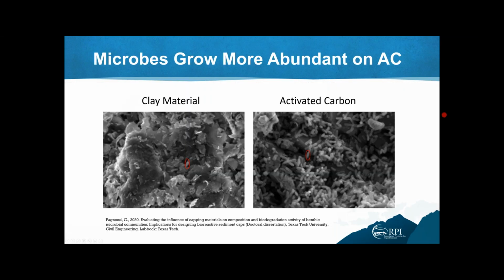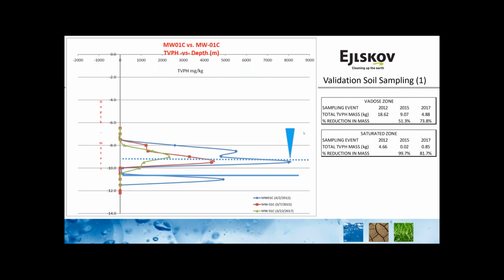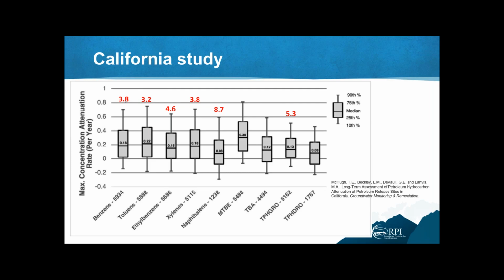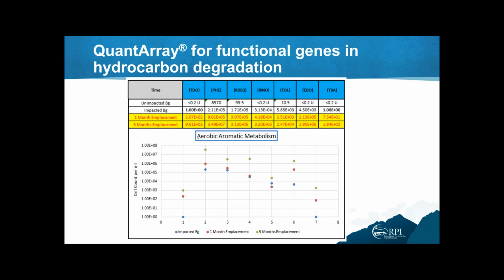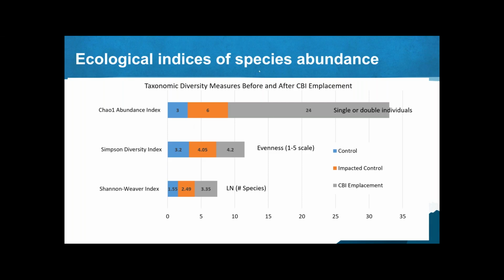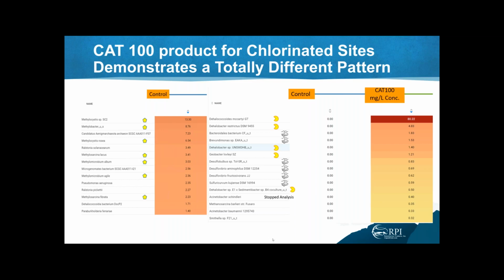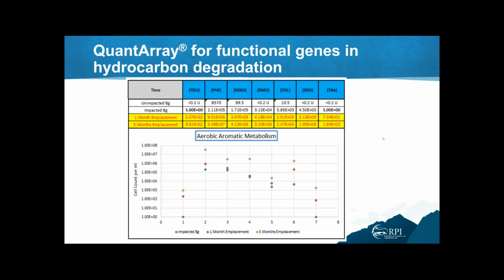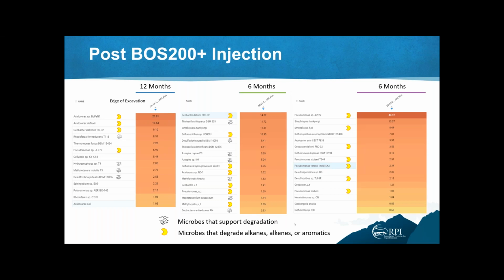BOS 200+®: Biodegradation Evidence and Home Sweet Home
BOS 200® and BOS 200+® have been responsible for hundreds of regulatory closures of contaminated sites in the US and Europe. The efficacy of the products has been demonstrated by decreases in contaminant concentrations in monitoring wells, vadose zone soils, and aquifer solids. This presentation will extend these observations by presenting evidence of biodegradation on activated carbon and BOS products. While some of the data has been published outside of the remediation field and other data presented in whitepapers or conferences, RPI has amassed data that will supplement and extend that data with new confirming data, which will be given for the first time.